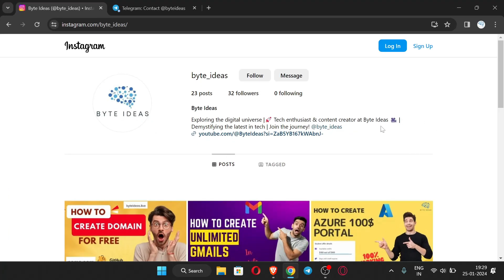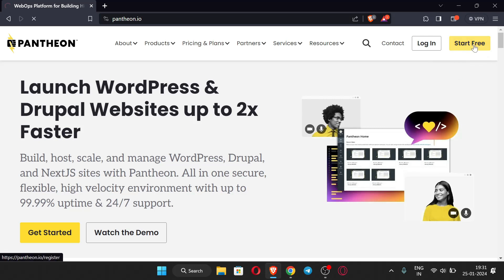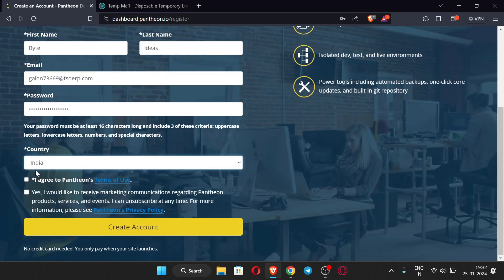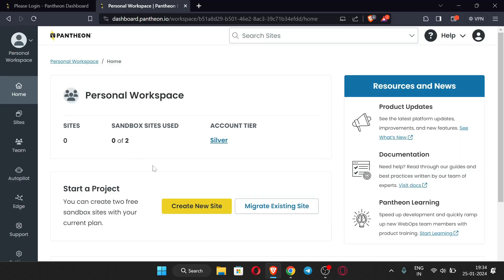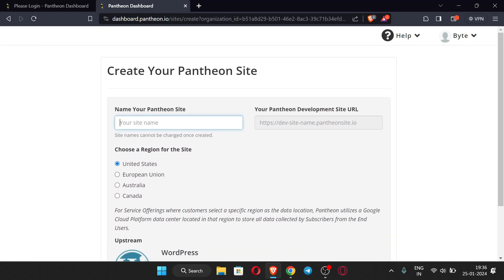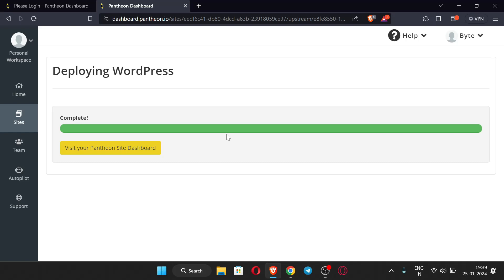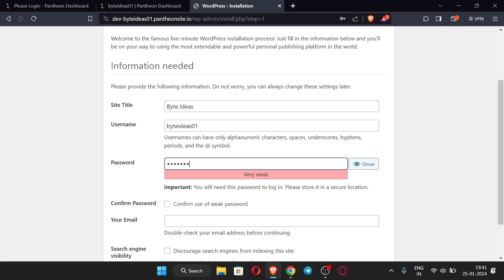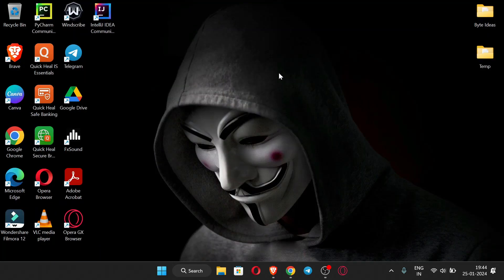How To Create Free Website ? | Free Domain & Hosting | WordPress Website | 2023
In this video I have explained how you can create a free website with free domain and hosting. No need of credit card, just sign up on the site and start creating your WordPress site for free.

Edu Mail For Google Drive Storage